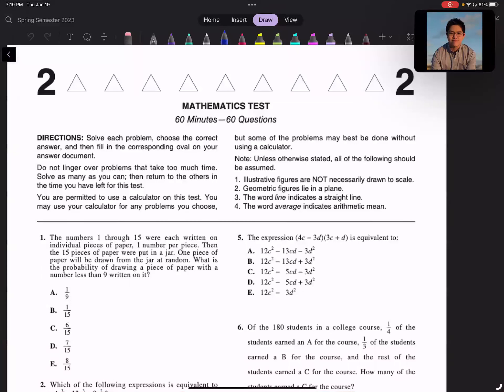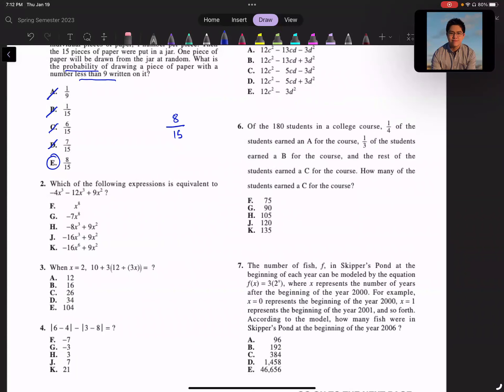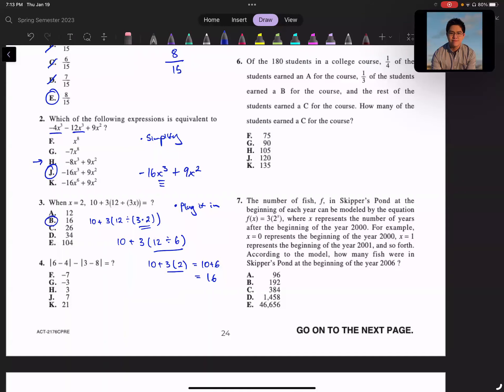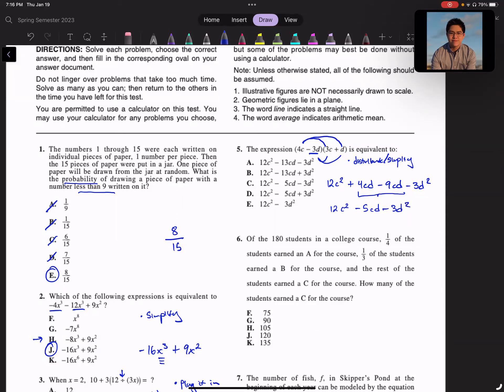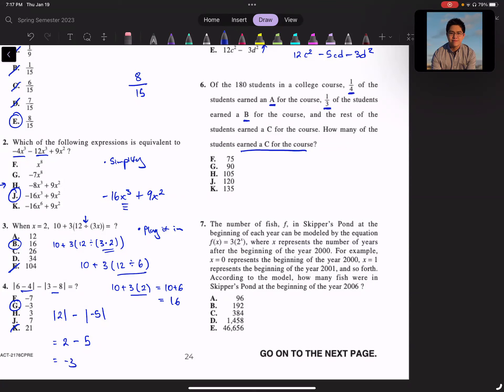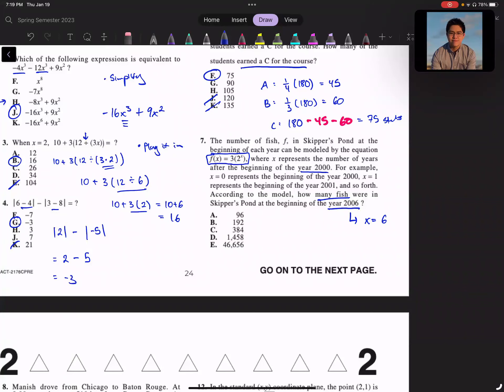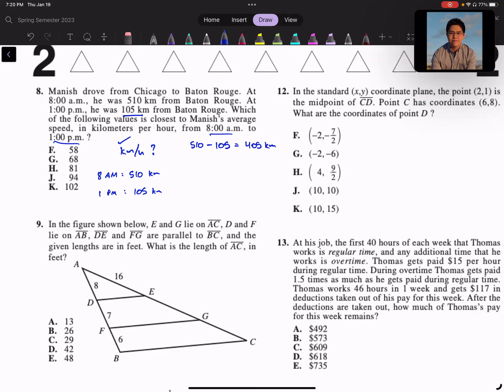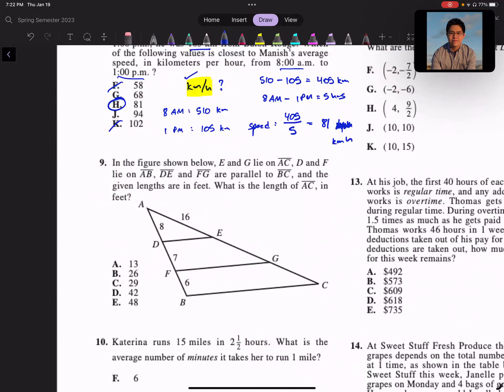ACT 2022-23 Math Walkthrough Questions 1 - 10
Walkthrough using my four-step process on solving the first ten ACT Math Problems 2022-23 Practice Exam